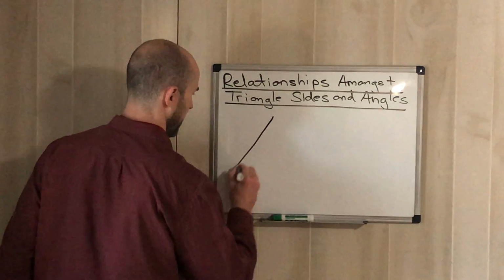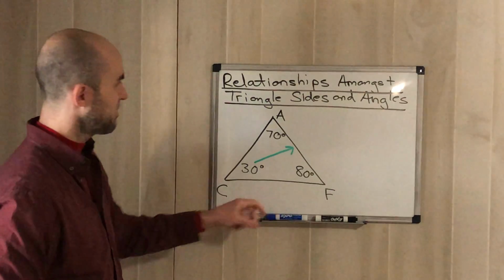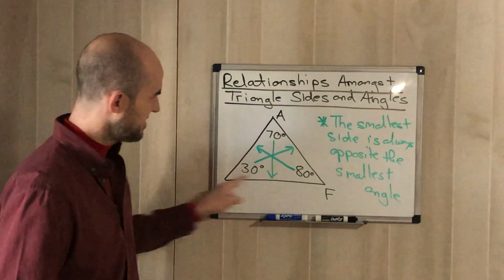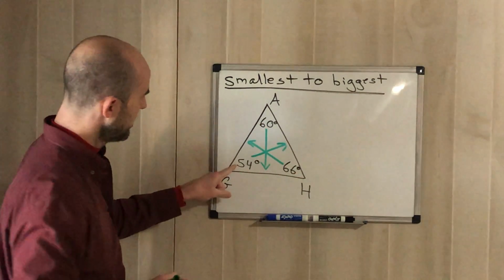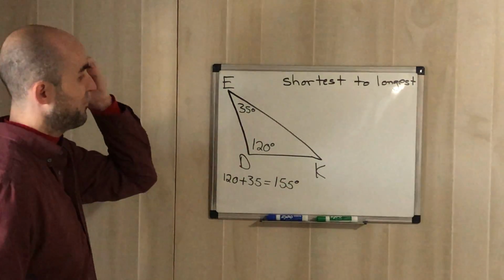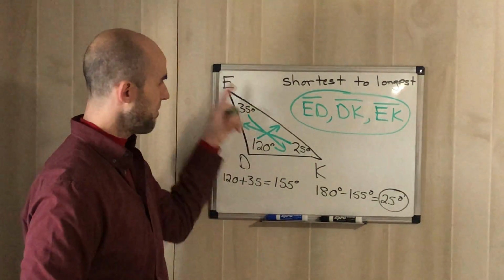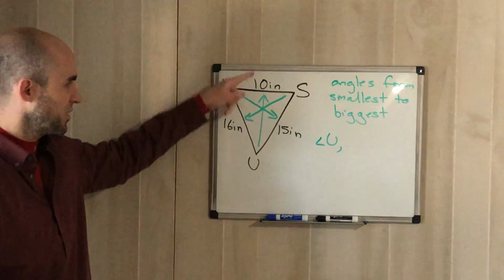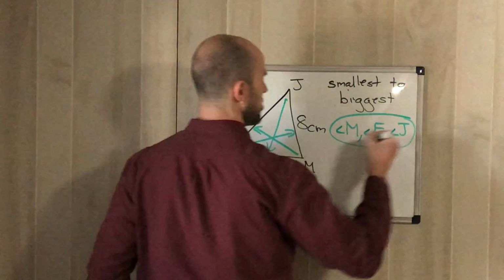Roque-Relationships Amongst Triangle Sides and Angles